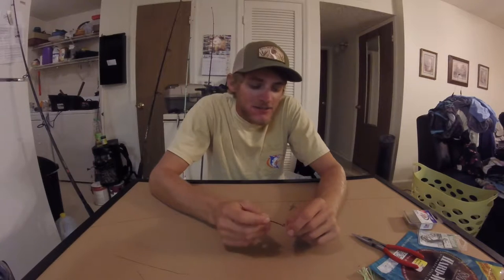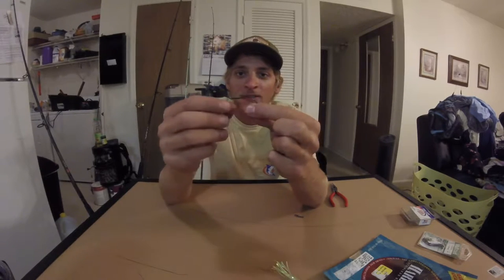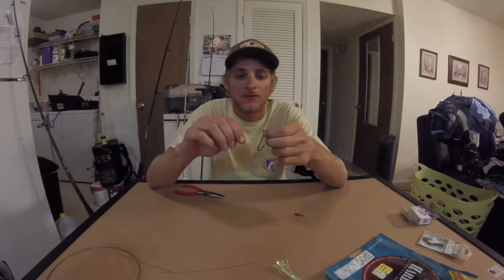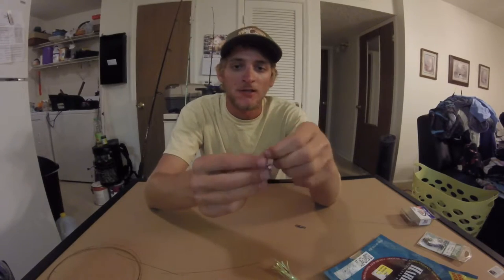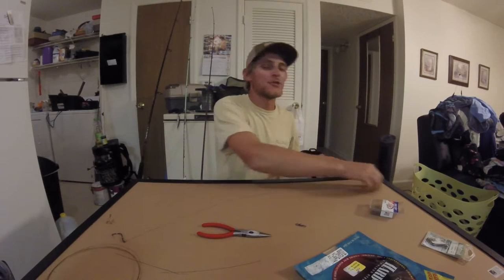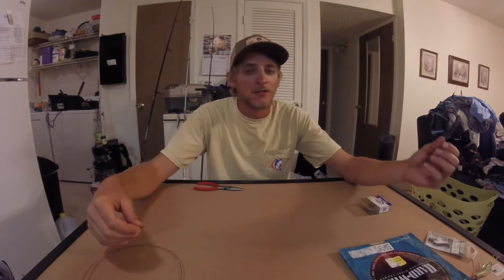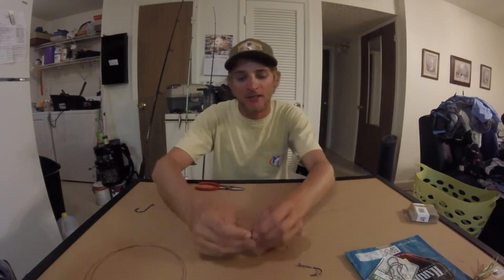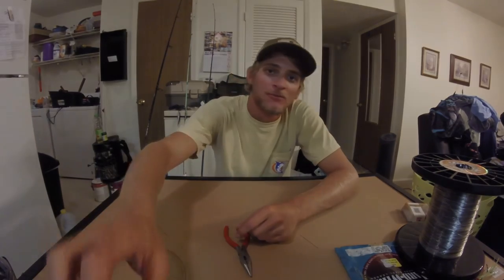Kayak fishing Rigging tips- King mackerel leaders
Showing how to tie a couple basic King Mackerel rigs to use while fishing out of your kayak beyond the breakers.